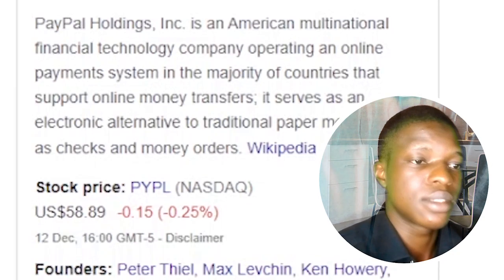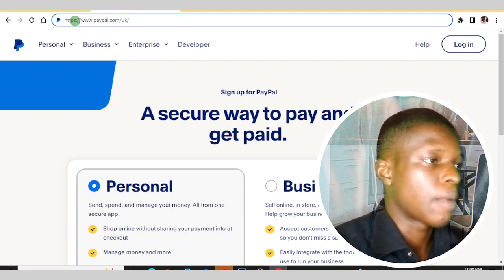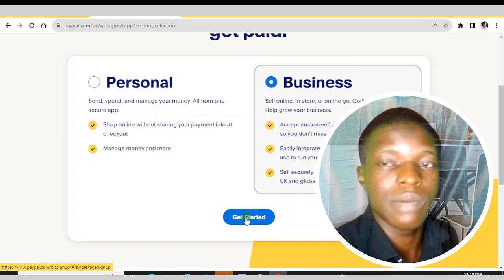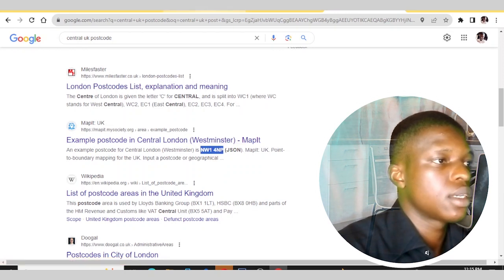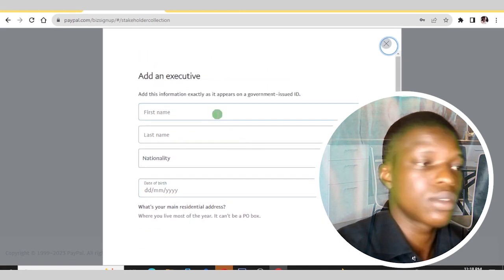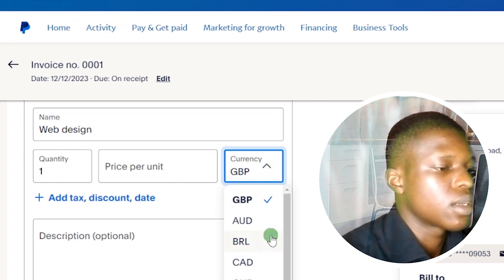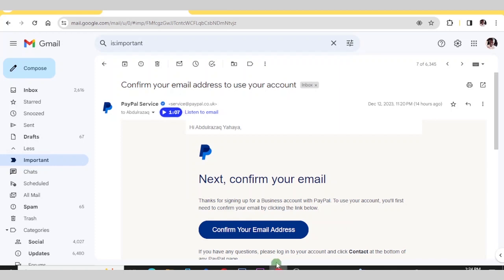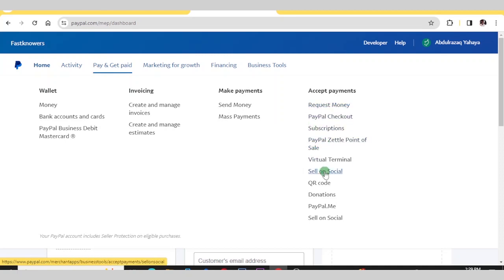How to create a business PayPal account account in Nigeria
Are you an entrepreneur looking to know how you can create a business PayPal account in Nigeria so that you can receive and send funds with PayPal. in this video, I will share with you step-by-step guides on how to create a business account on PayPal in Nigeria. I will create a PayPal account in this video, confirm my email address and phone number, and also show you how you can fund your account with your Nigerian bank cards online.

Click the link below to create your PayPal business account in Nigeria Please follow the instruction in this video for step-by-step guide.